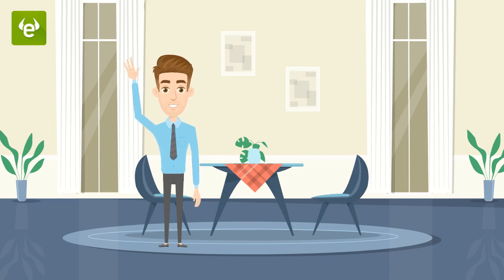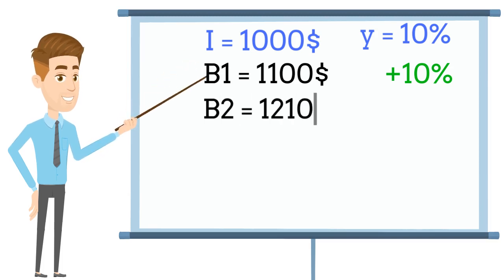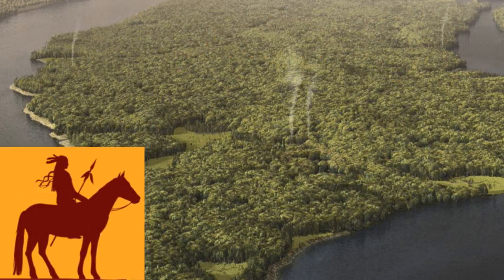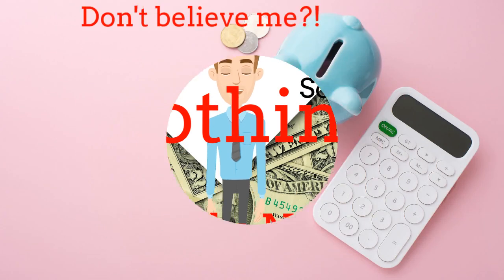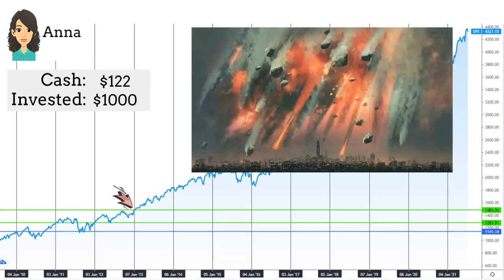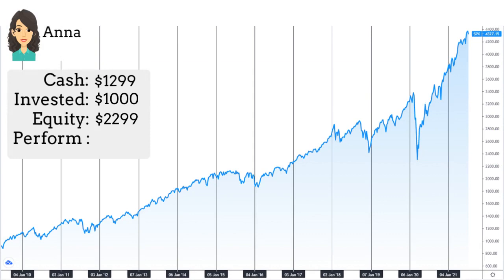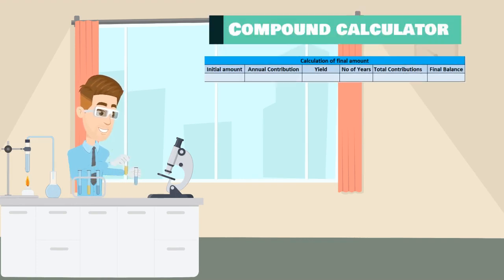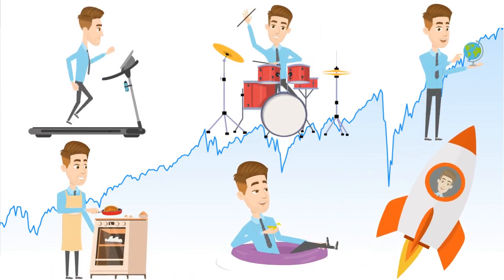E6 - Compounding in 2022 | 10 + 10 = 21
Episode 6 is going to explain the basics of compounded interest. It will present the basic math as well as some interesting examples.

It is a beginner's guide on how to invest in stocks using Etoro platform, while you will follow the journey of Alex.

The purchase of real/cryptoassets is an unregulated service and is not covered by any specific European or UK regulatory framework (including MiFID). In the event that cryptoassets are purchased on a real/physical basis and not traded in the form of a CFD you will not benefit from the protections available to clients receiving MiFID regulated investment services, such as access to the Cyprus Investor Compensation Fund (ICF)/the Financial Services Compensation Scheme (FSCS) and the Financial Ombudsman Service for dispute resolution.

eToro (Europe) Ltd., a Financial Services Company authorised and regulated by the Cyprus Securities Exchange Commission (CySEC) under the license # 109/10.

eToro (UK) Ltd, a Financial Services Company authorised and regulated by the Financial Conduct Authority (FCA) under the license FRN 583263.

eToro AUS Capital Pty Ltd. is authorised by the Australian Securities and Investments Commission (ASIC) to provide financial services under Australian Financial Services License 491139.

eToro (Seychelles) Ltd. is licenced by the Financial Services Authority Seychelles ("FSAS") to provide broker-dealer services under the Securities Act 2007 License

Past performance is not an indication of future results.